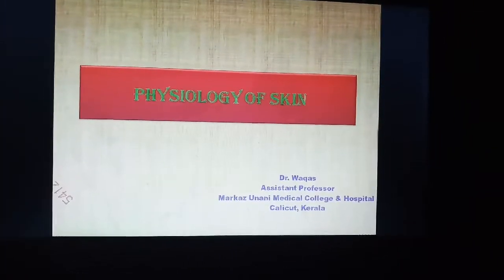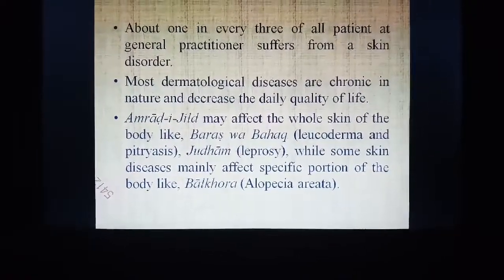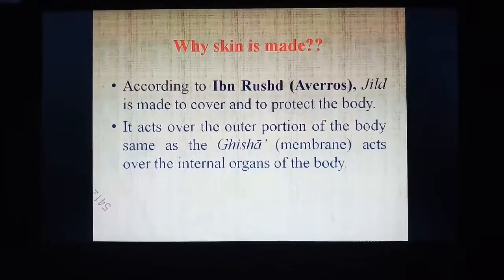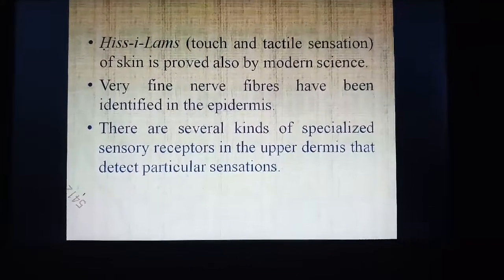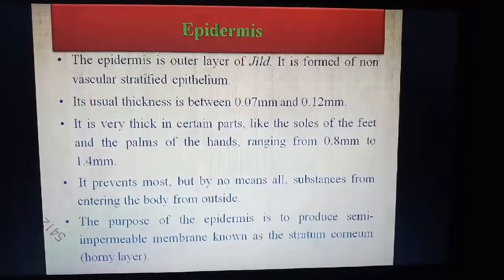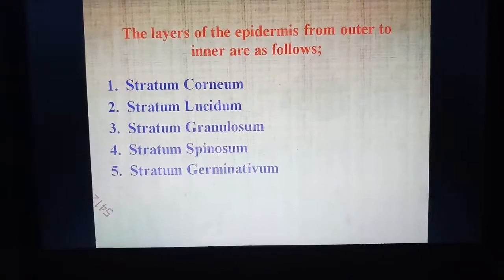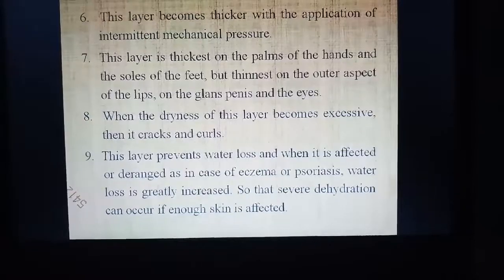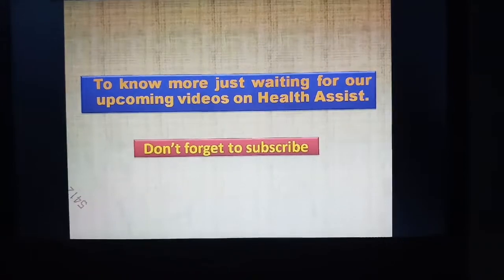Physiology of Skin ( by Ibn-i-Rushd, Ibn-i-Sina, modern science)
Ibn-i-Sina said that Membrane provides sensitive covering to the insensitive internal organs. Ibn-Rushd said skin acts same over the outer portion of the body  as the membrane acts over the internal organs of the body.  Skin is largest and most visible organ and also one that ages fastest.